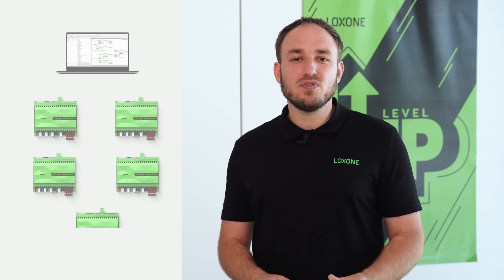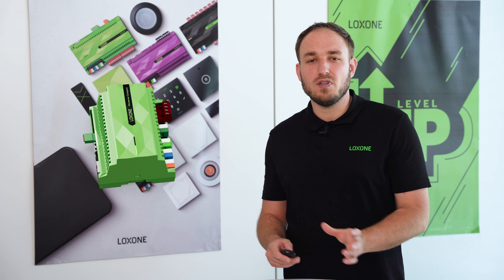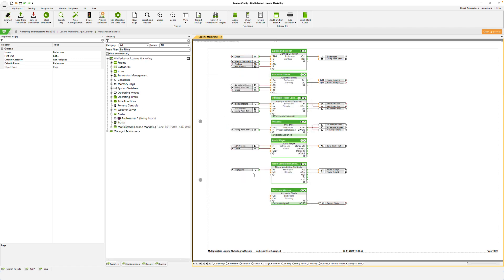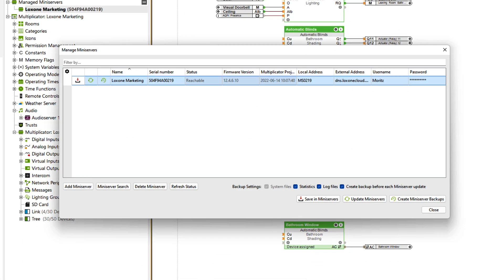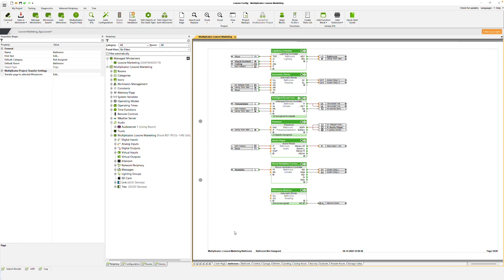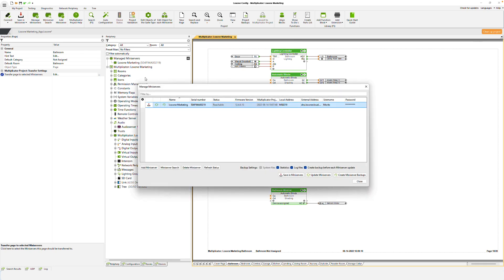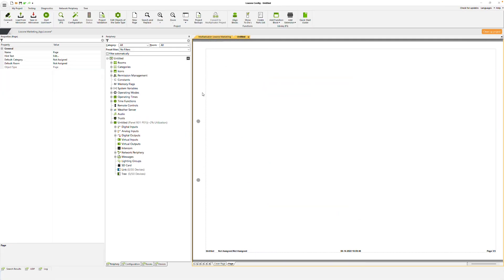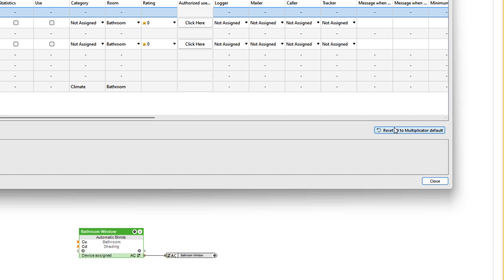Loxone Explained: Multiplicator | 2022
Of het nu gaat om hotel, gastronomie, woongebouwen met meerdere verdiepingen of andere grote projecten: de nieuwe Multiplicator in Loxone Config 13 vereenvoudigt de verdeling van dezelfde configuratie over meerdere Miniservers enorm.